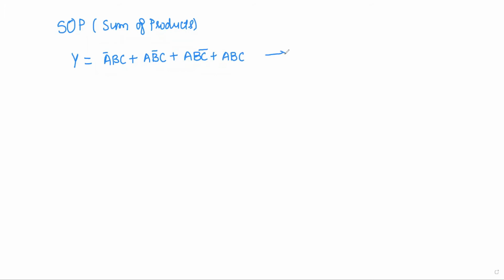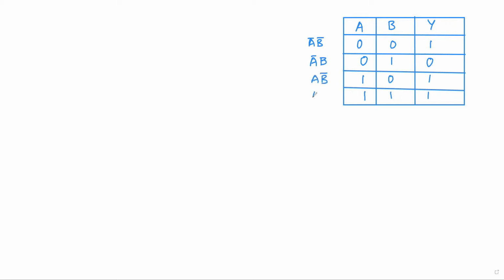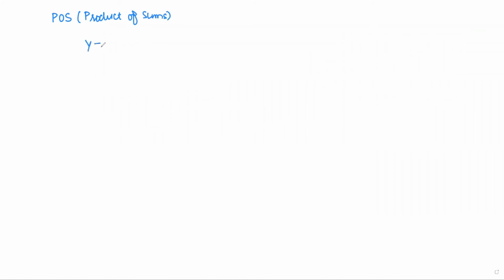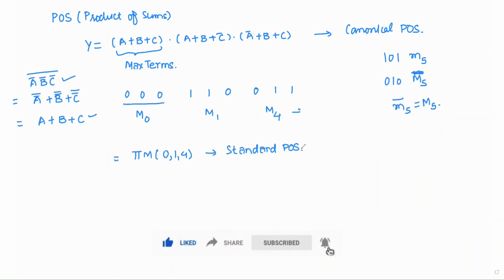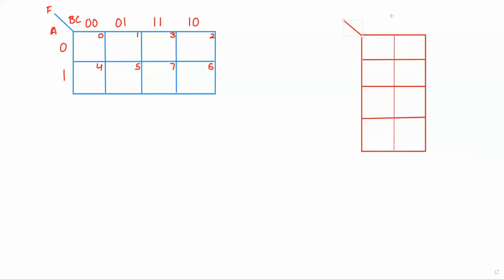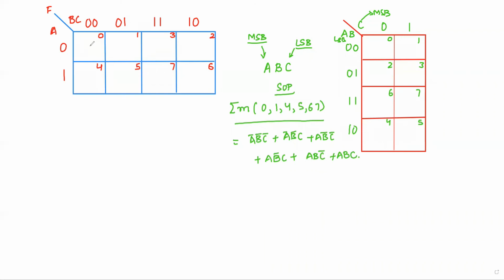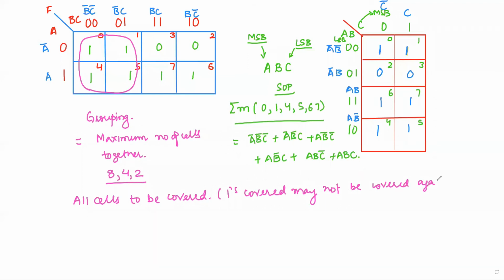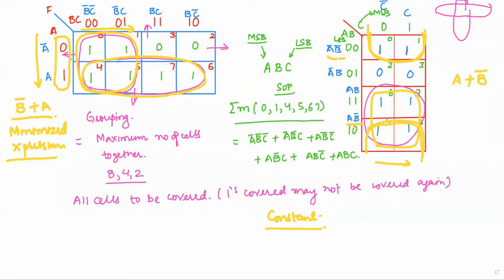Beginning with K map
Dear Students,
00:30In this video , I had tried my best to let you understand about the basic concepts of SOP ( Sum of Products ) , POS ( Product of Sums) , Minterm , Maxterm, 00:30

6:00 How to minimize a Boolean Expression using 3 Variable K map ?

How to draw K map ?
How to label the cells ?
How to fill values in K map?